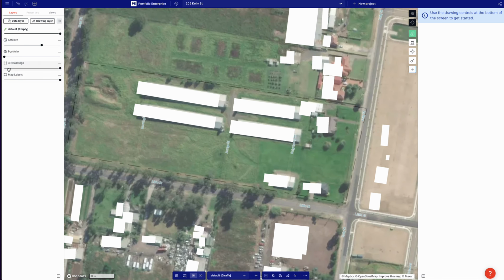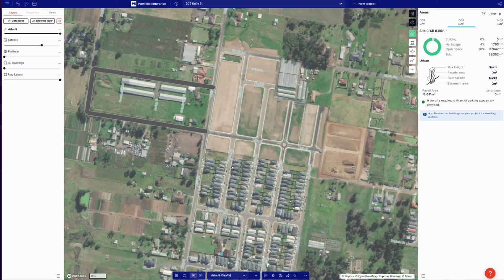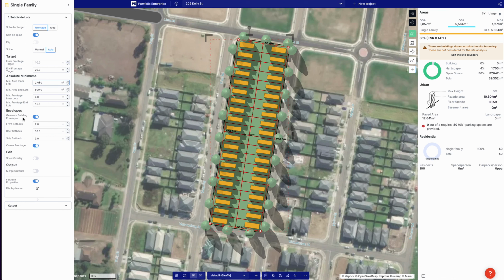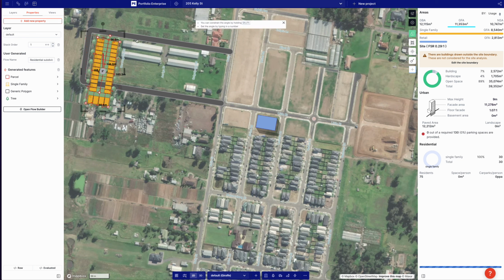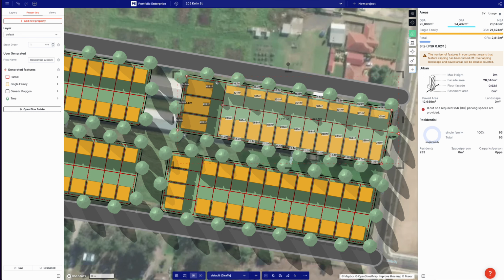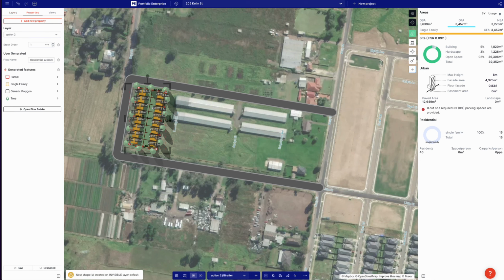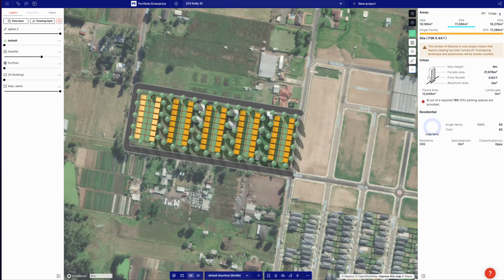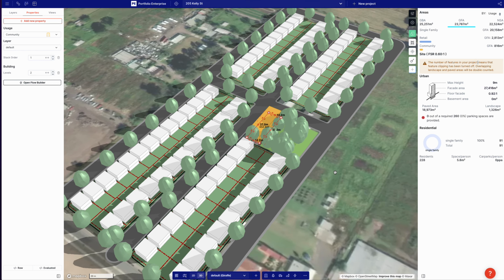greenfield subdivision example